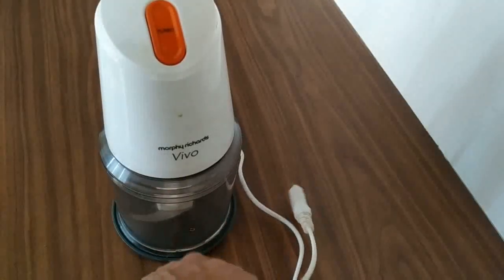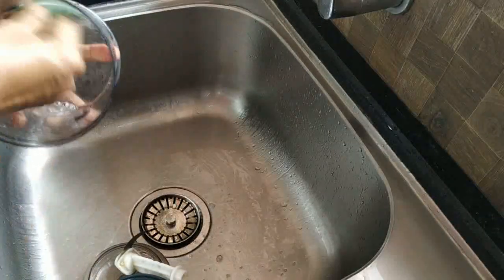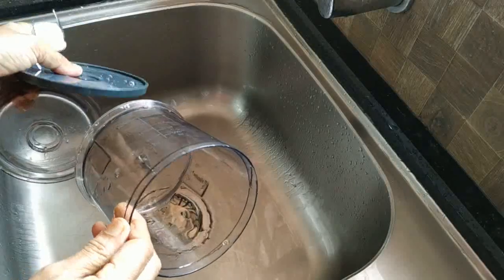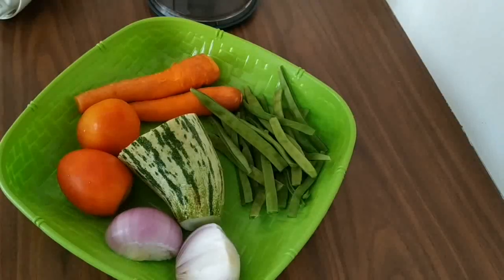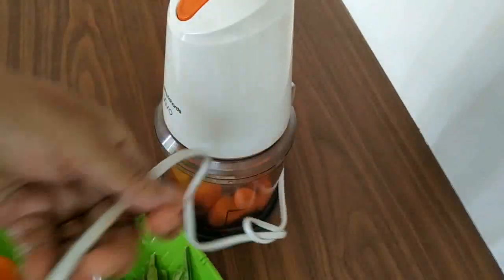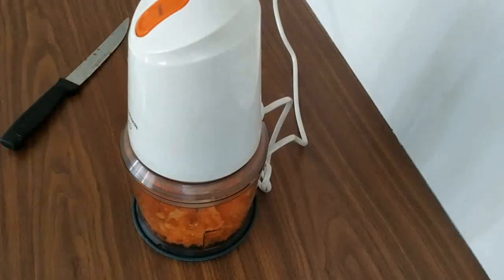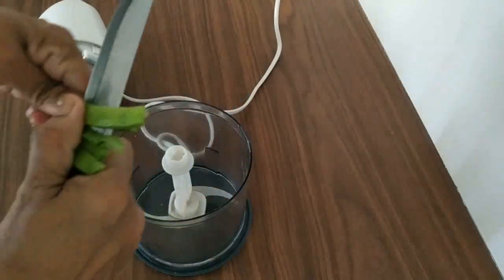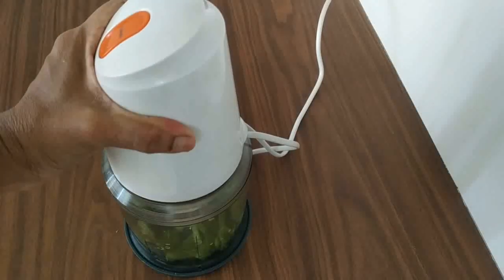Vegetable slicer/How to use this slicer